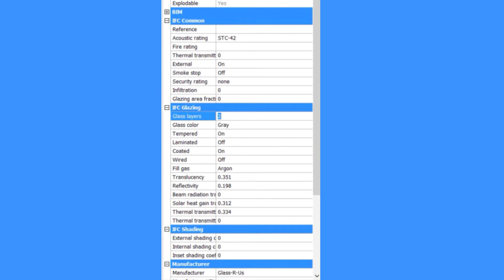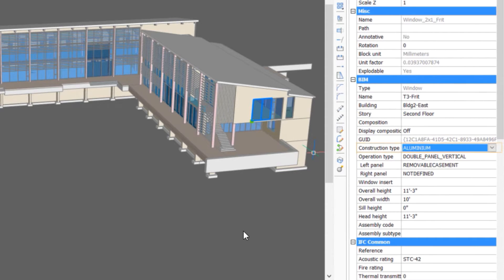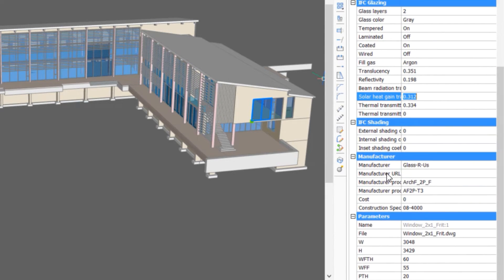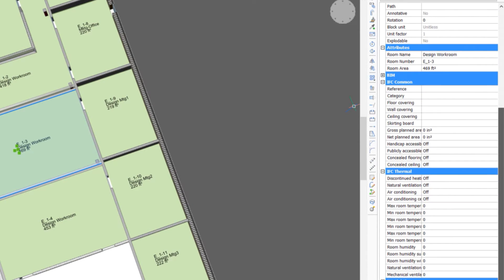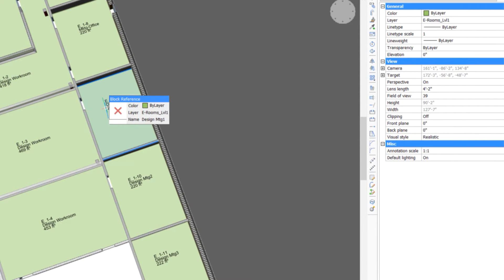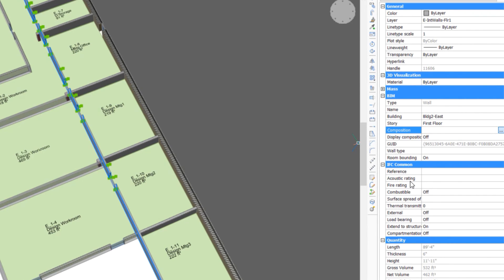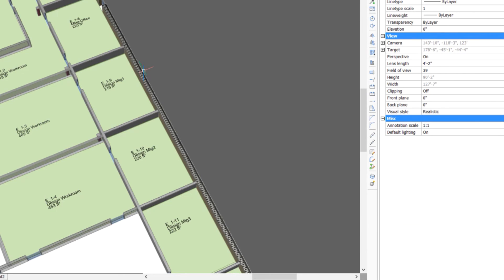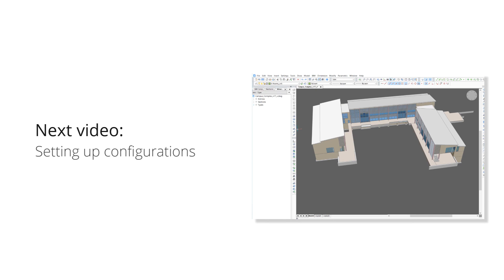Assigning properties - BricsCAD BIM Tutorials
Build the database that can be used to document your projects effectively!